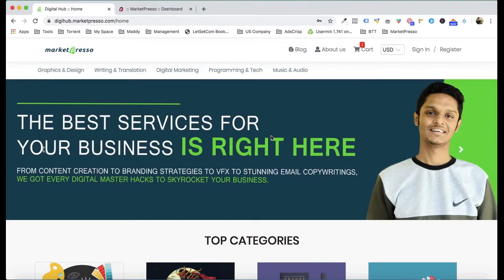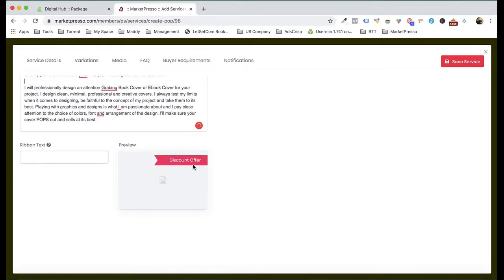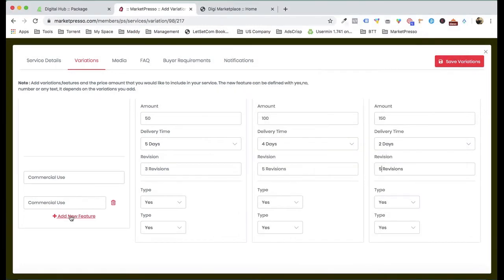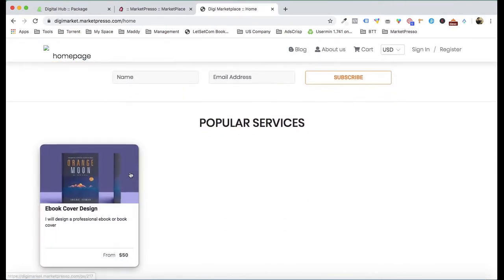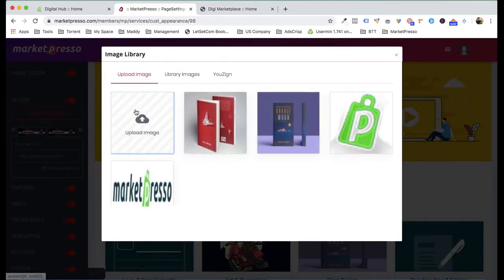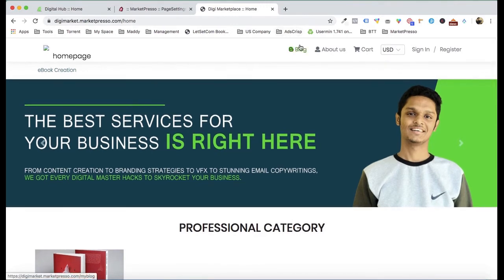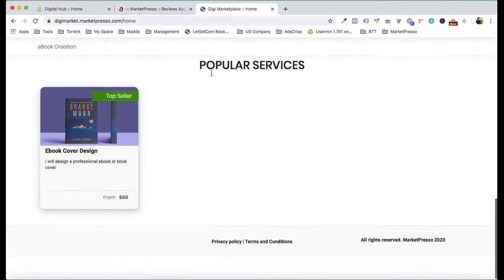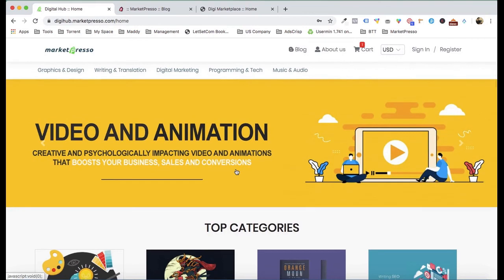MarketPresso Free Review & Bonuses (2020)!! How to Earn Passive Income ? | How to make money online?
MarketPresso Free Review & Bonuses (2020)!!

TikTok Marketing Mastery Course where you can earn handsome amount of money , to know more smash here

Learn How To Create Your Online Business From Scratch

This is an invitation to learn how I created my internet marketing business. With this video series, I hope to motivate and inspire others to create their own entrepreneurial businesses, and work for themselves.

// My story...I used to be a corporate slave, and have become an internet marketer in 4 short years.you can signup for my training here,